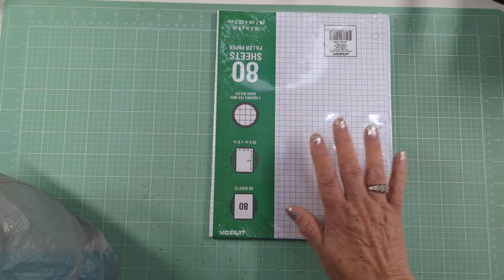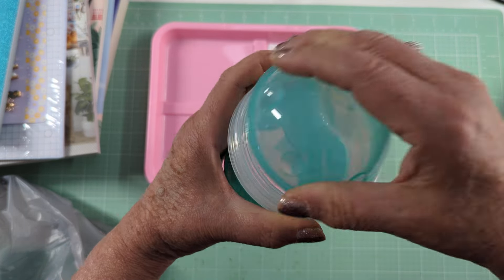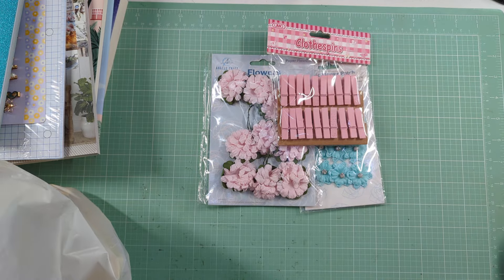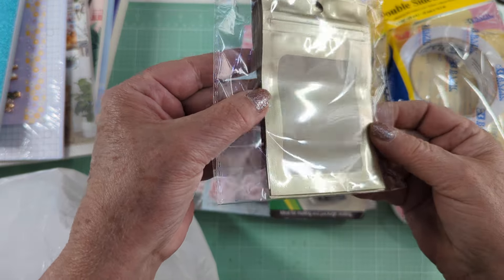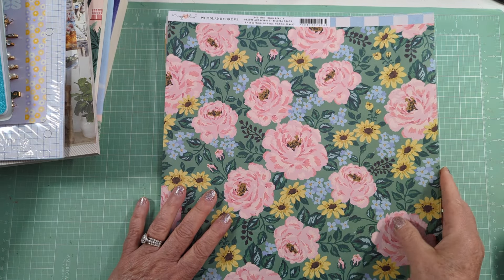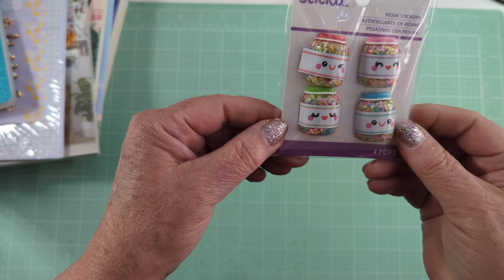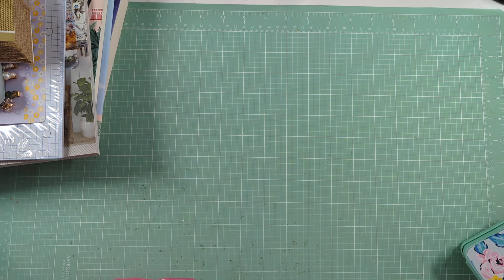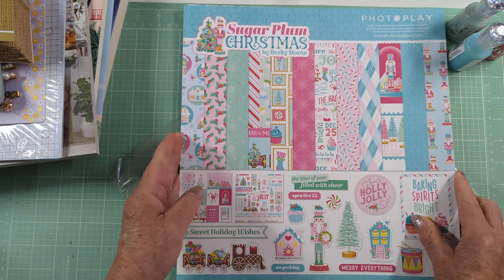What did Gina get now? Las Vegas shopping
This video is not intended for little ones under the age of 13